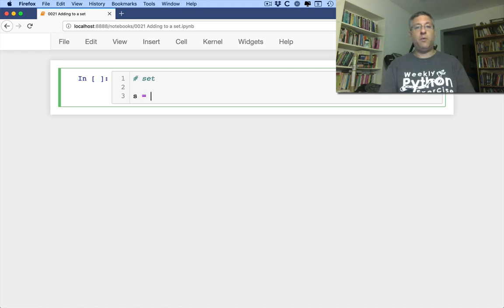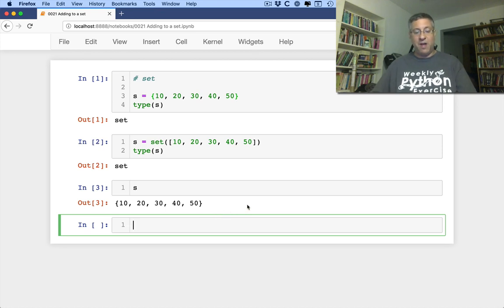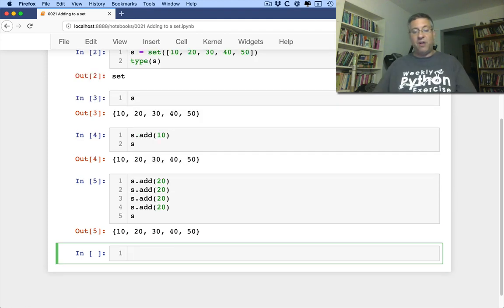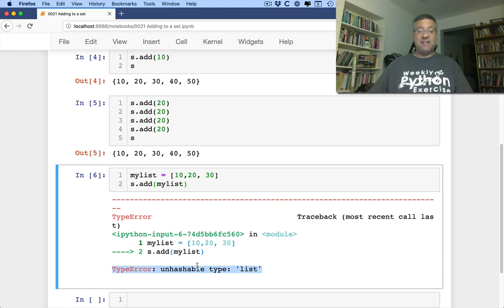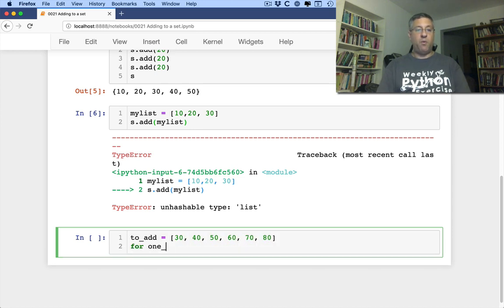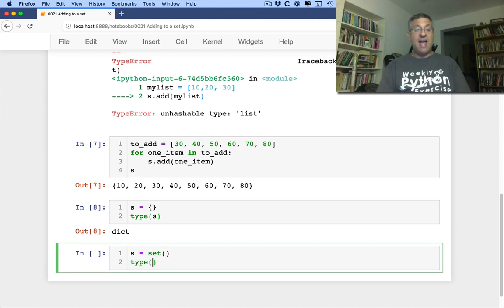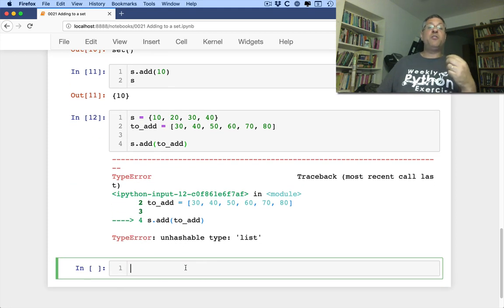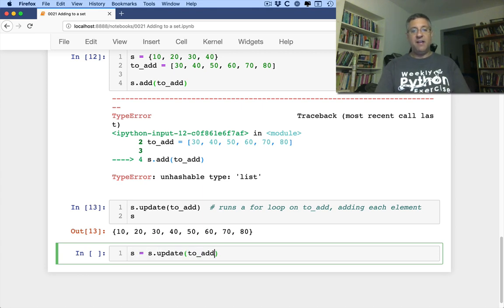Python standard library: Creating and adding to sets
What are sets, how can you create them, and then how can you add items to them?  In this video, I introduce Python sets, show how to create them, and also how you can use set.add and set.update to add items.